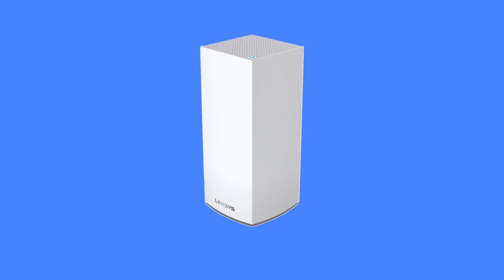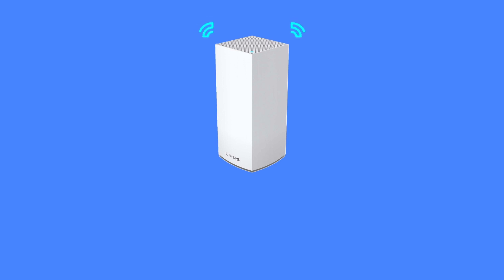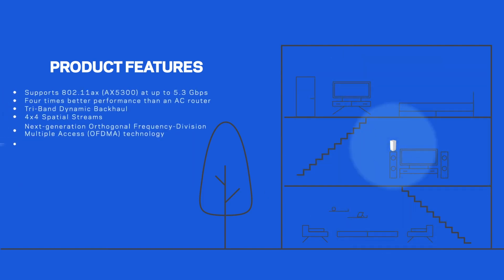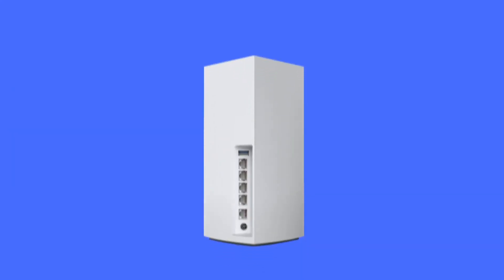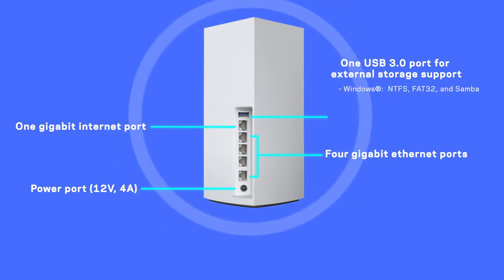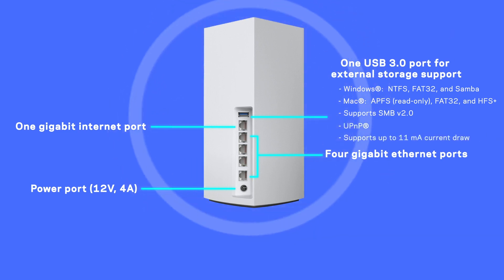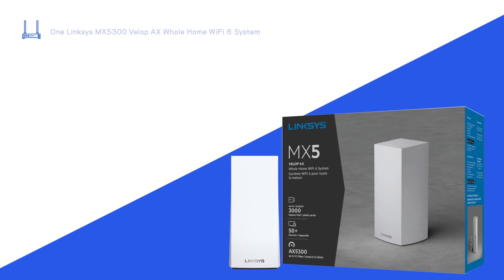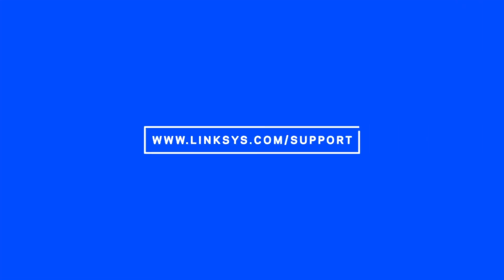Linksys MX5300 Velop AX5300 WiFi 6 Tri-Band Router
Enjoy 4X faster speeds with WiFi 6 technology that delivers true gigabit speeds throughout your entire home, up to 5.3 Gbps with 12-stream connectivity.*
Delivers even more WiFi range, including the backyard and outdoor smart home devices
Just add a Velop Mesh WiFi node anywhere in your home for additional coverage.
Smart Review - Kênh Chuyên Review Sản Phẩm Công Nghệ
Chia sẻ - Trải nghiệm Sản phẩm công nghệ cao - độc - lạ
Ghé thăm Shop tại: SMART24H.VN
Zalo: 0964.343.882